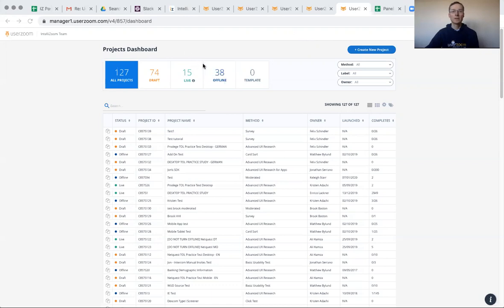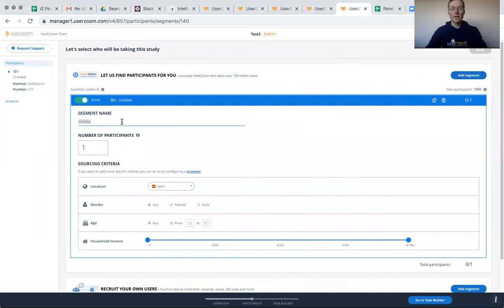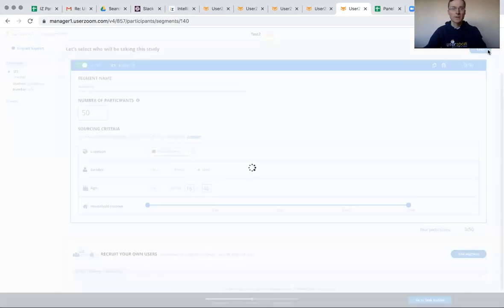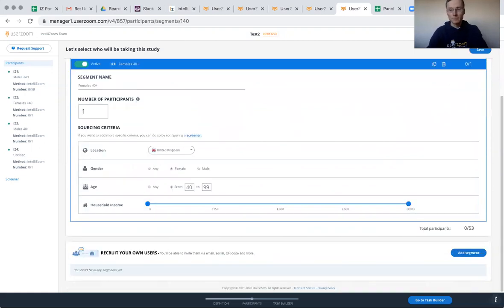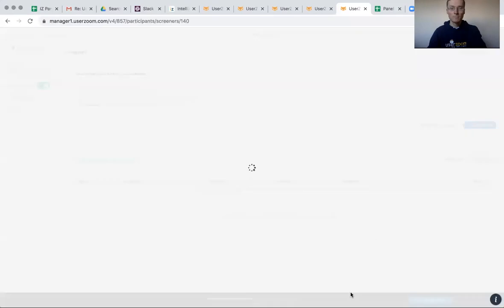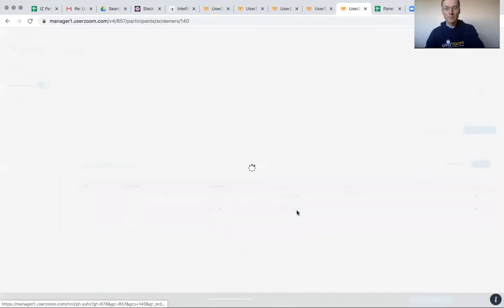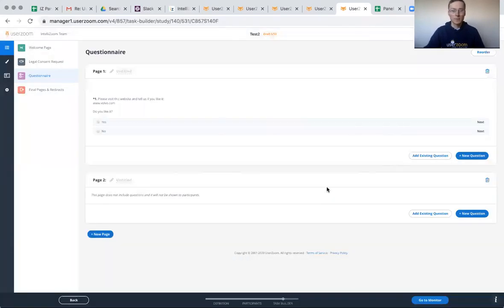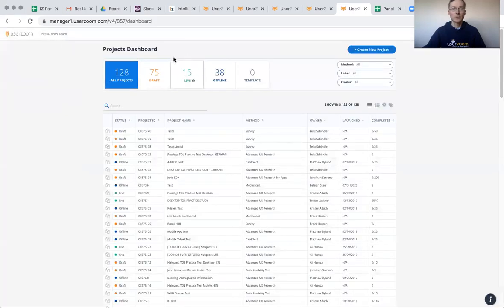'How To' Guide On Sourcing: Participant Segments, Quota Groups And Launching Your Study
This short video gives you a brief overview on how to create participant segments, set up quota groups, as well as launching your study. After watching this video you will be able to create your ideal sample composition and set your study live in a real-life scenario.
Author: Felix Schindler, Sourcing Solutions, EMEA